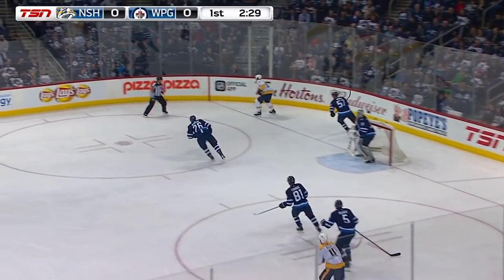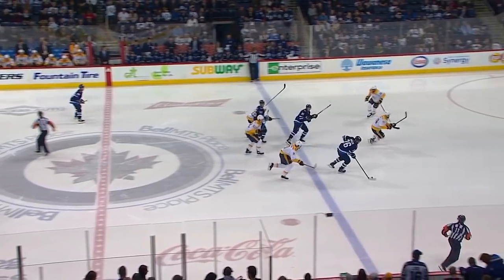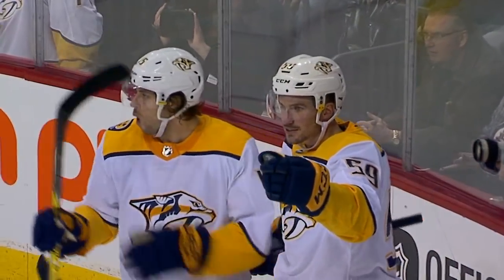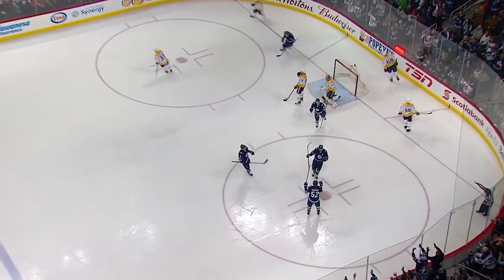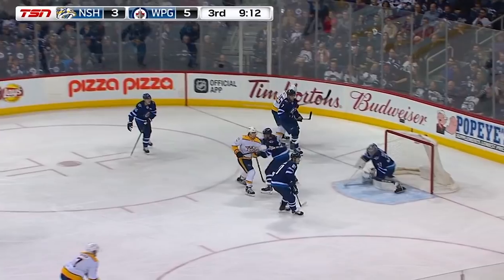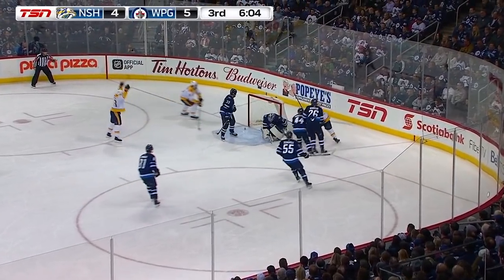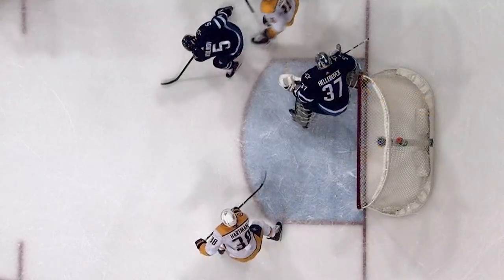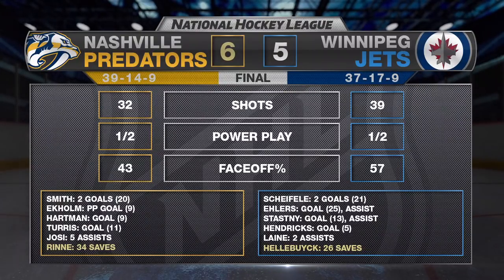Nashville Predators vs Winnipeg Jets February 27, 2018 HIGHLIGHTS HD